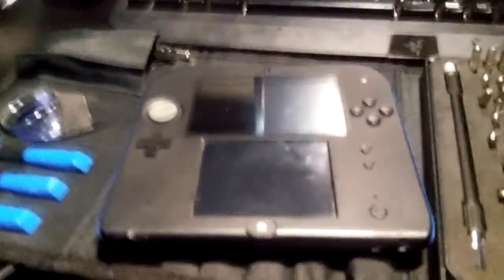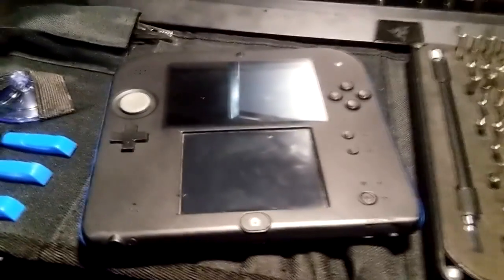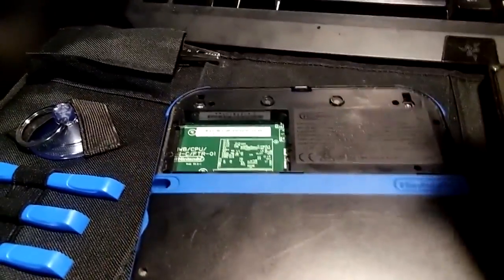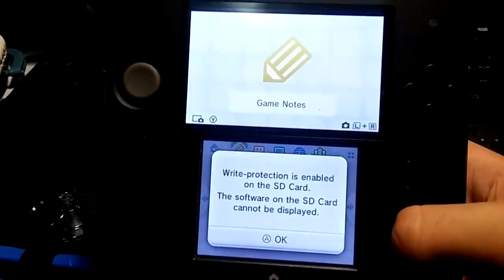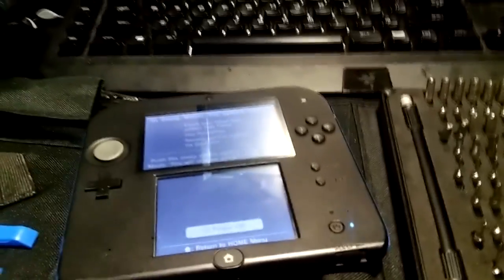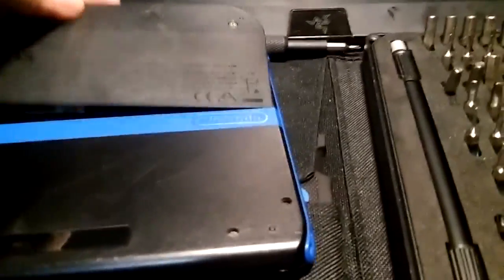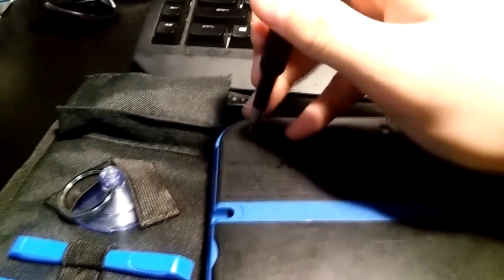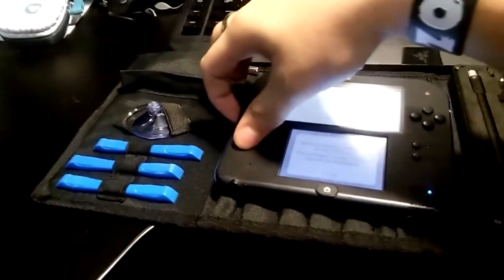2ds on/off FIX